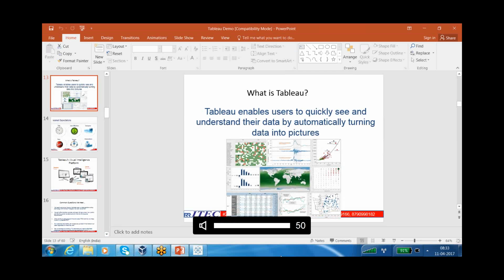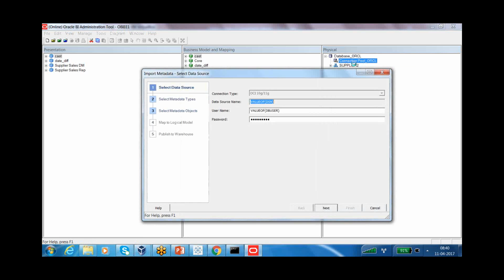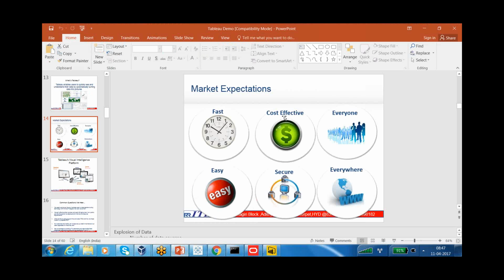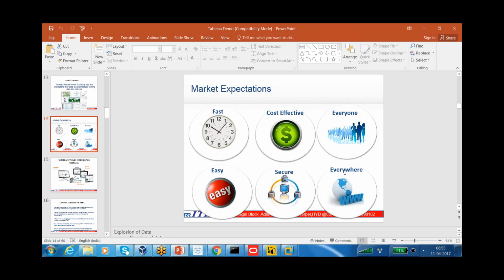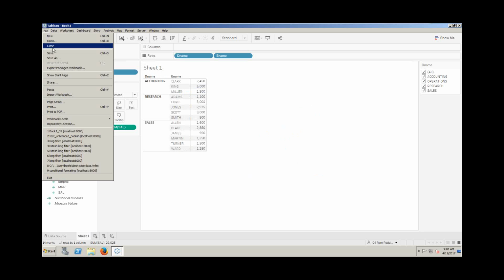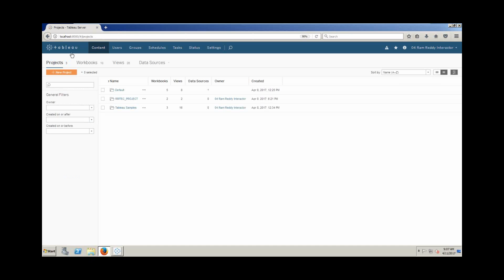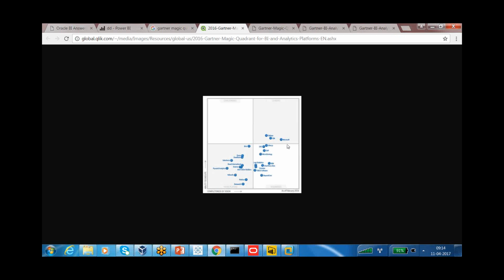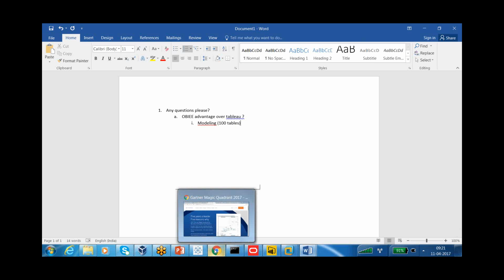Tableau Tutorial Part 01: Introduction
Tableau Desktop
Tableau Server